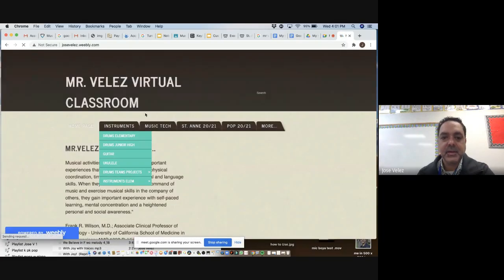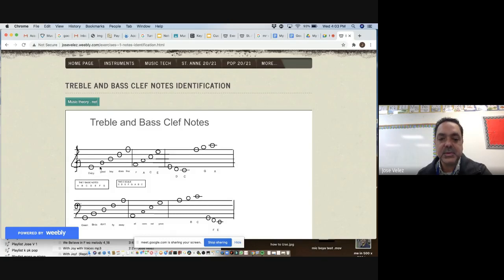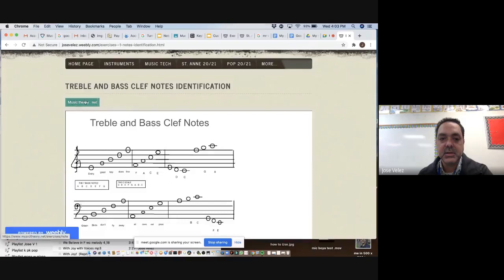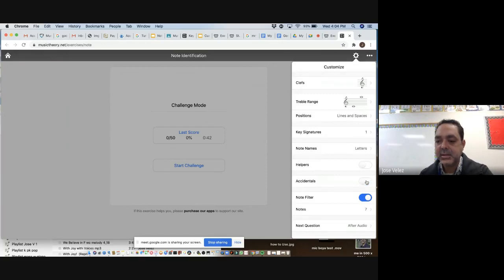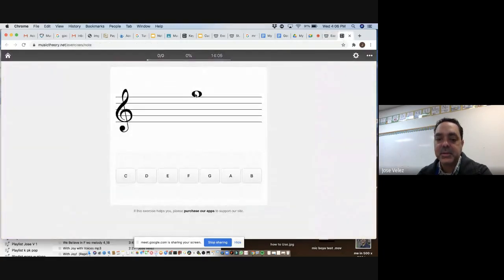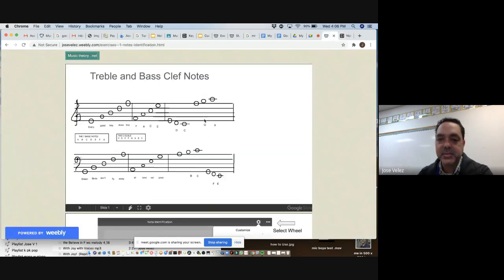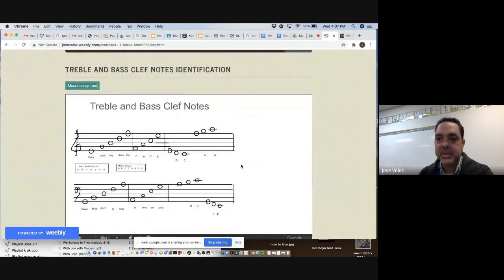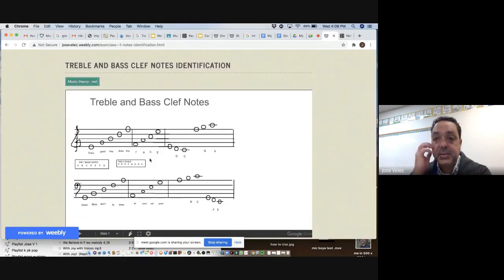Note Identification / Treble clef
We are going to take a test on music theory.net at your class time.
Practice first and them, get ready to do it in class.
When you are ready, we are going to follow the my google slide for instructions on how to set it up.
You need all the 7 white Keys naturals  C D E F G A B.
When you are done copy the link that it will be provided by that website and add that on google classroom looking for link option. Check the step by step
( Google Slide)

Mr. Velez

Hi my name is Jose Velez (Mr. Velez) in this channel I show you what my students learn and do in class and concerts. I have experience in grades K to 8th teaching the students’ general music and introductory concepts based on state standards. I also have experience as a private teacher where I teach piano, guitar, violin, flute, bass and drums.